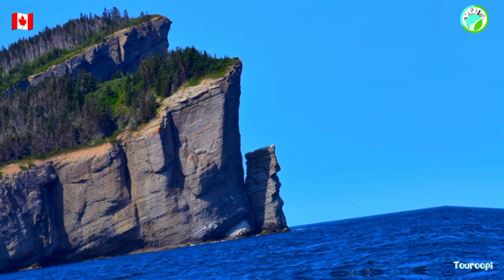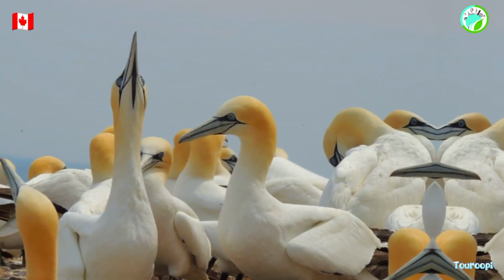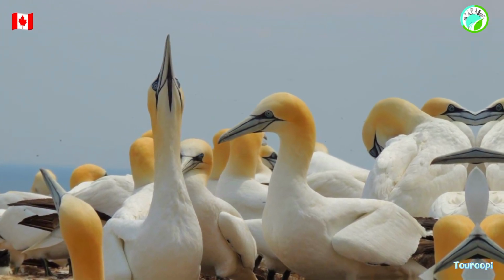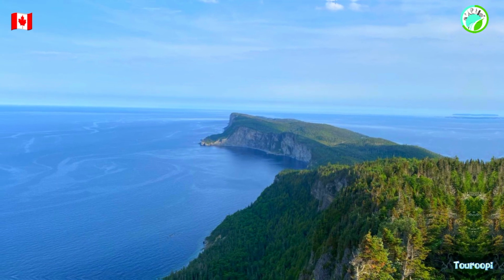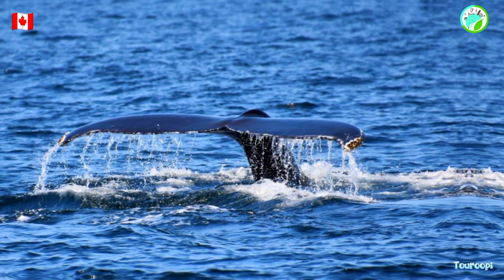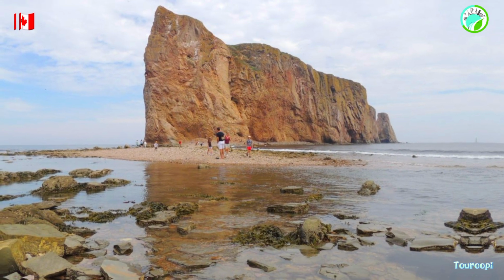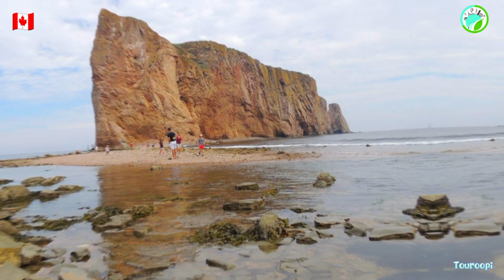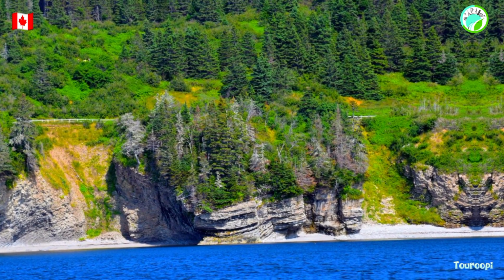EXPLORING THE GASPÉ PENINSULA: CANADA'S HIDDEN GEM - CANADA TRAVEL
🛑In this Video Gaspé Peninsula Canada.
Explore More Details  👇

🛑Nestled in the northeastern corner of Quebec, Canada, the Gaspé Peninsula stands as a testament to the country's natural beauty and rich history. Stretching out into the Gulf of St. Lawrence, this peninsula boasts a diverse range of attractions, from picturesque coastlines to charming villages. Let's delve into the history, climate, accessibility, tourism highlights, and activities that make the Gaspé Peninsula a must-visit destination.

🛑History:
The history of the Gaspé Peninsula is as captivating as its rugged landscapes. Indigenous peoples, including the Mi'kmaq and Maliseet, first inhabited the region, leaving behind traces of their presence in the form of ancient artifacts and petroglyphs. In 1534, French explorer Jacques Cartier claimed the area for France, marking the beginning of European influence in the region. Over the centuries, the peninsula witnessed the rise and fall of fishing and logging industries, shaping its cultural heritage and identity.

🛑Climate:
The climate of the Gaspé Peninsula is greatly influenced by its coastal location. Summers are mild and pleasant, perfect for outdoor adventures, with average temperatures ranging from 15°C to 25°C (59°F to 77°F). Winters can be cold and snowy, particularly in inland areas, with temperatures dropping below freezing. The maritime climate also brings frequent precipitation, adding to the region's lush greenery and vibrant ecosystem.

🛑Reach:
Despite its remote location, reaching the Gaspé Peninsula is relatively straightforward. The most common way to access the region is by road, with Highway 132 encircling the entire peninsula, offering breathtaking views along the way. For those traveling from further afield, the closest major airport is in Quebec City, approximately a 5-hour drive from the peninsula. Additionally, ferry services operate between the peninsula and nearby islands, providing alternative transportation options.

🛑Tourism Highlights:

Forillon National Park: Explore rugged cliffs, pristine beaches, and diverse wildlife in this stunning national park, which encompasses the tip of the peninsula.
Perce Rock: Marvel at one of Quebec's most iconic natural landmarks, a massive limestone formation rising from the sea near the town of Perce.
Bonaventure Island: Embark on a boat tour to this migratory bird sanctuary, home to thousands of nesting seabirds, including northern gannets.
Historic Villages: Step back in time as you wander through picturesque villages like Gaspe and Chandler, where charming architecture and rich maritime heritage await.
Things to Do:

Hiking and Camping: Lace up your hiking boots and hit the trails of Forillon National Park, or pitch a tent under the stars for a truly immersive outdoor experience.
Whale Watching: Embark on a thrilling whale-watching excursion from the town of Gaspe, where you can spot majestic marine mammals such as humpback whales and minke whales.
Sea Kayaking: Paddle along the rugged coastline of the Gaspé Peninsula, exploring hidden coves, sea caves, and secluded beaches along the way.
Culinary Delights: Indulge in fresh seafood delicacies at local eateries, savoring mouthwatering dishes like lobster poutine and smoked salmon.

🛑From its rich history to its stunning natural landscapes, the Gaspé Peninsula offers a wealth of experiences for intrepid travelers seeking adventure and exploration. Whether you're hiking along rugged cliffs, exploring historic villages, or simply soaking in the breathtaking scenery, this hidden gem of Canada is sure to leave a lasting impression.